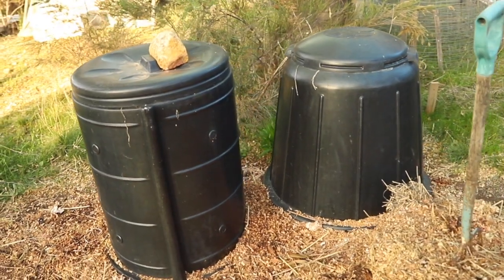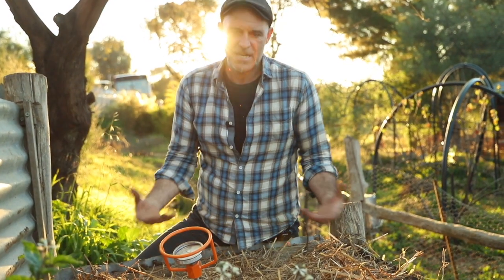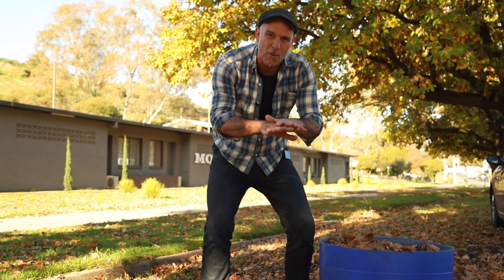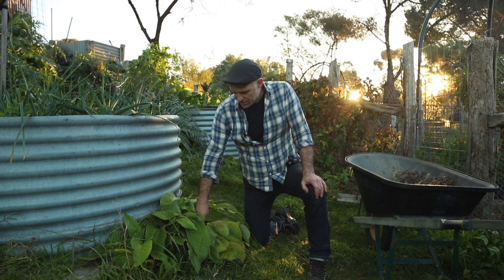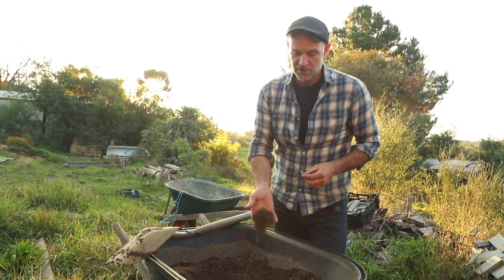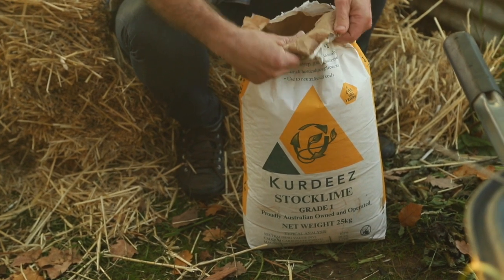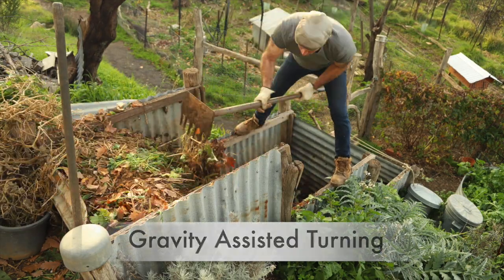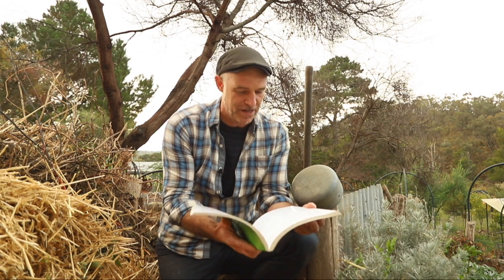Hot Compost - a maker's guide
This video is about Hot Compost - a maker's guide